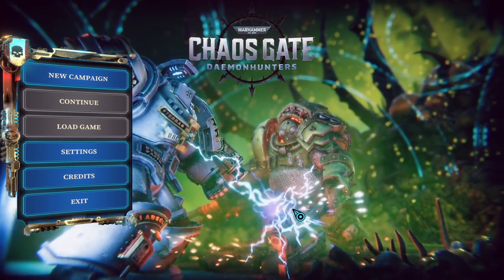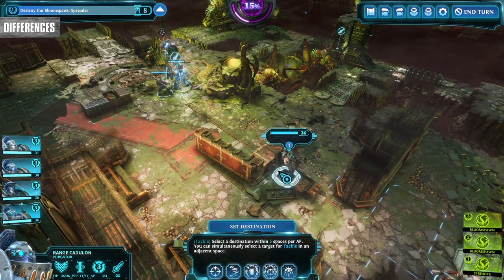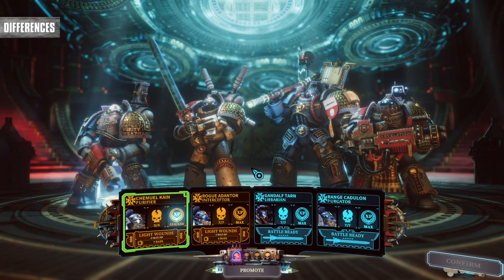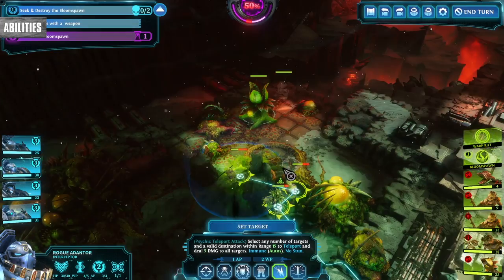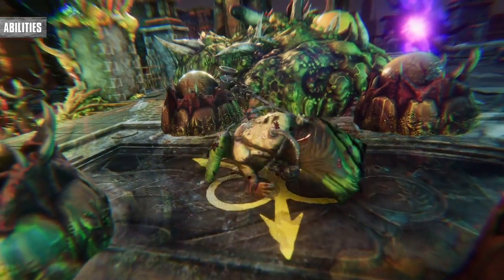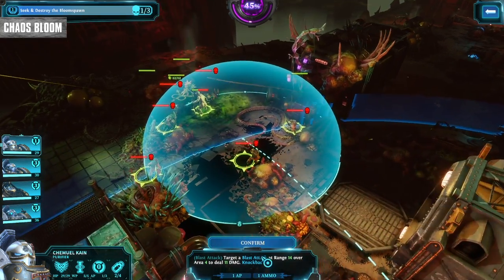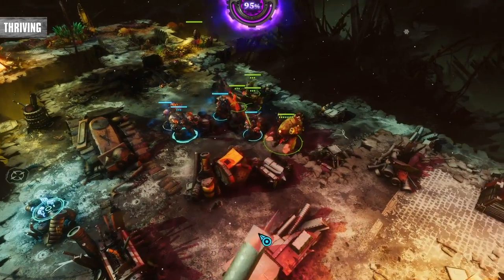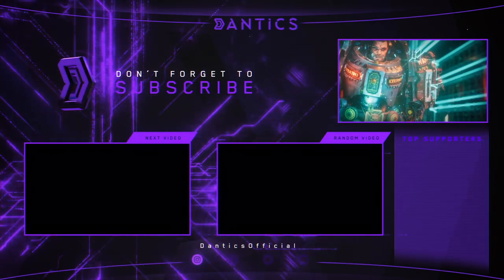Warhammer Chaos Gate - Top MUST Know Tips to Avoid Critical Mistakes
Xcom veterans might be familiar with this style of game but there are a ton of differences as well as new mechanics you will absolutely benefit from understanding before jumping into the action. You don’t want to make those critical mistakes you can’t take back. So in this video I will run through the differences and my top tips for warhammer 40,000 chaos gate daemonhunters.

0:00 Intro
0:55 Differences
4:20 The Environment
5:26 Abilities
8:44 Chaos Bloom
10:36 Thriving
12:18 Your Team